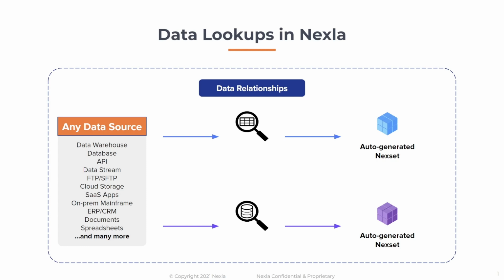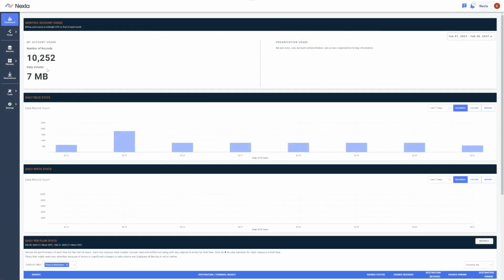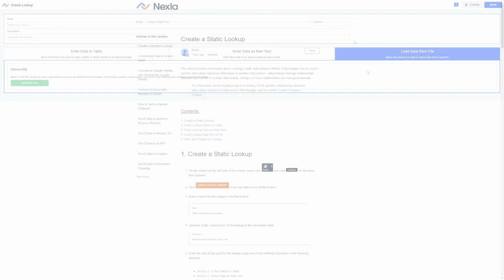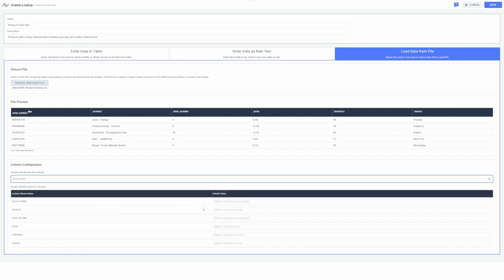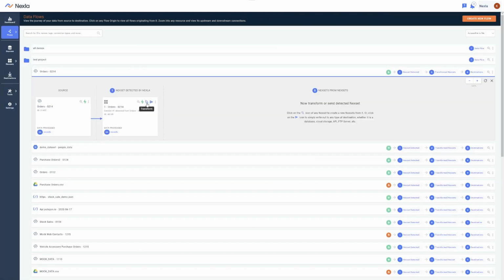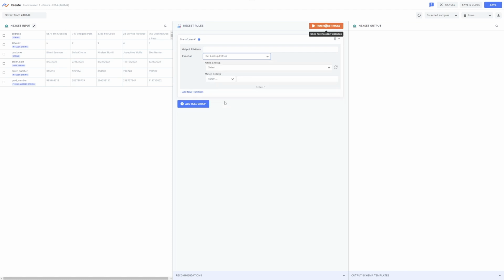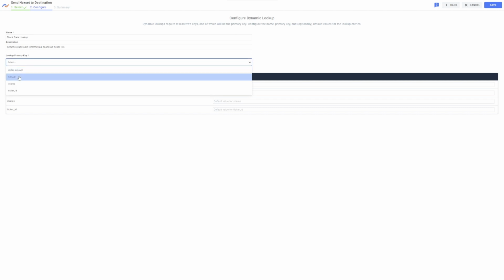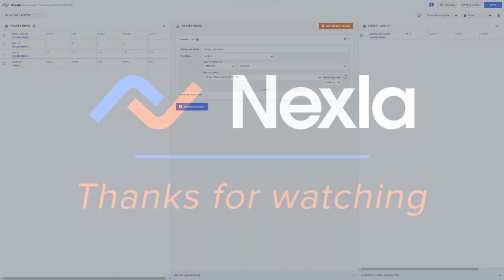Feature Spotlight: Creating & Using Data Lookups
Learn about Nexla’s static and dynamic data lookups that make data cataloguing and searching a breeze.

Interested in a demo? and click Get Demo.